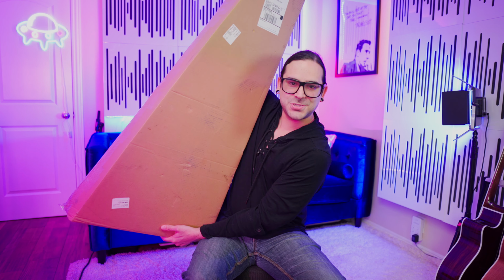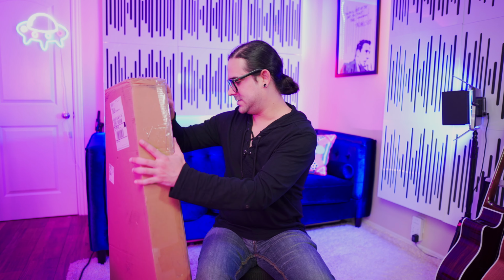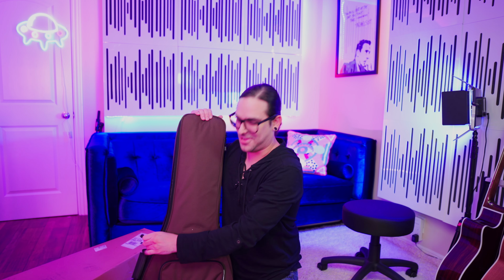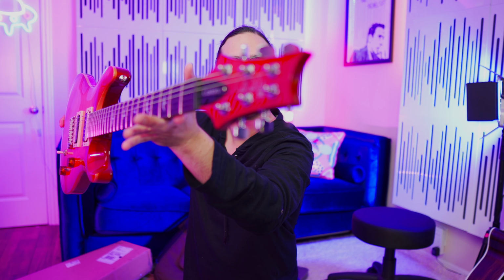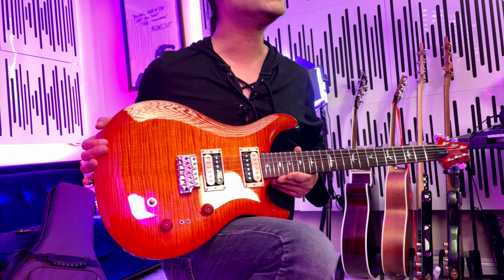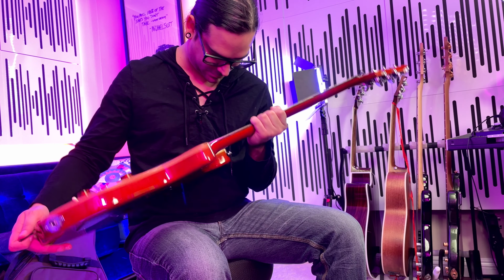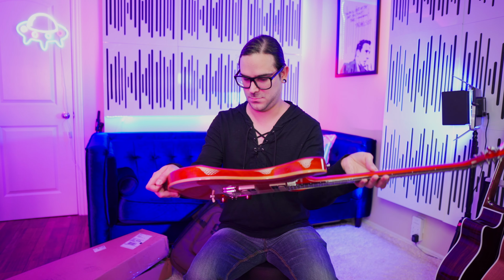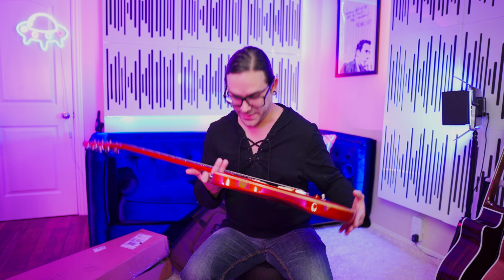UNBOXING PRS SE 24-08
In this one, we unbox this super cool guitar!! pls share like and sub for more, review coming soon!